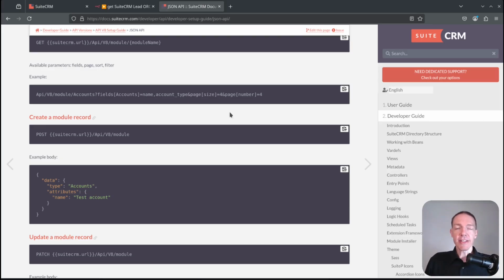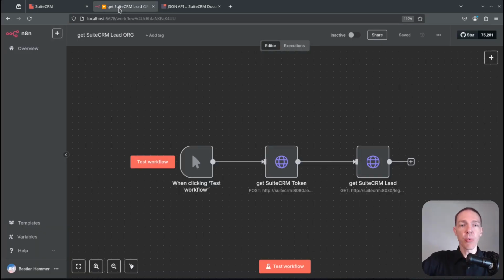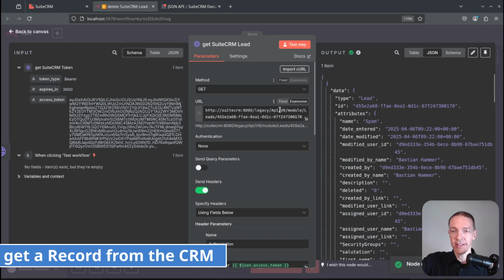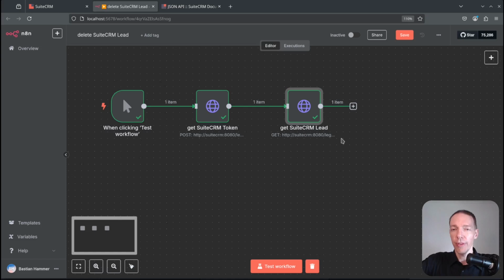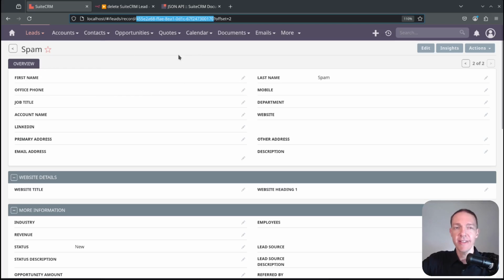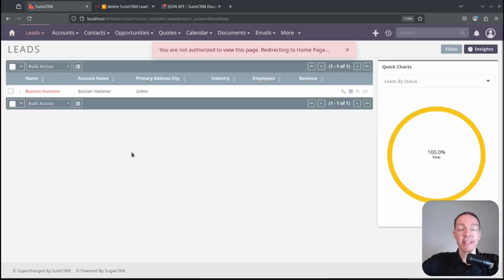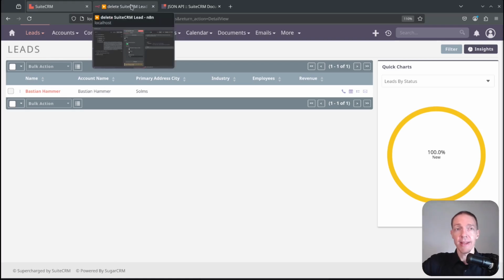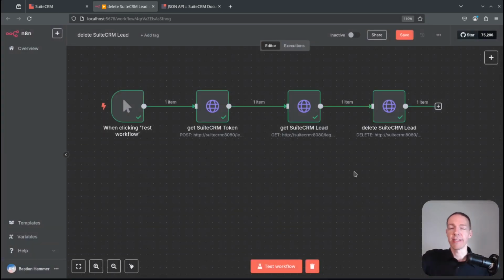SuiteCRM & n8n: Deleting CRM records in your SuiteCRM via n8n / API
Need to remove outdated or irrelevant records from your CRM? In this video, I'll show you how to safely delete Leads and other CRM records in SuiteCRM using n8n, streamlining data cleanup and ensuring your CRM stays organized. I’ll walk you through the process of setting up workflows that automate the deletion of records, making sure your CRM is always up to date with the most relevant data.

🎬 Video content
1:59 get a Record from the CRM
2:40 delete a Record from the CRM